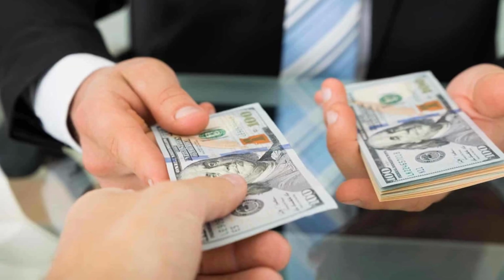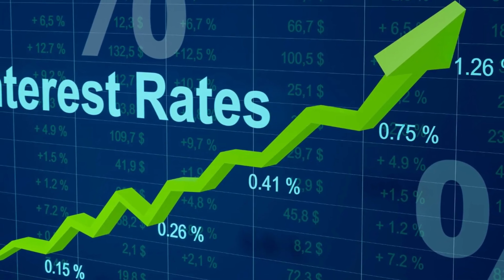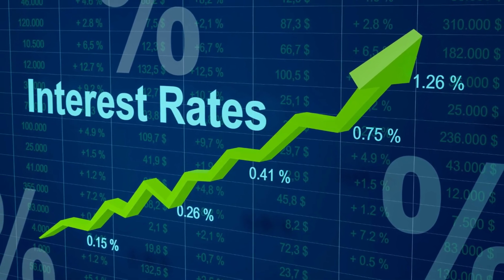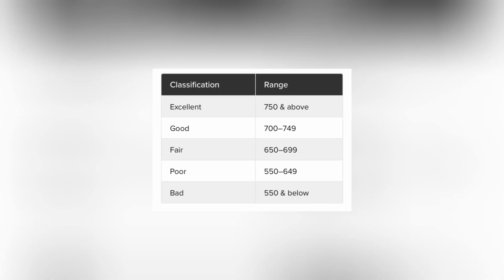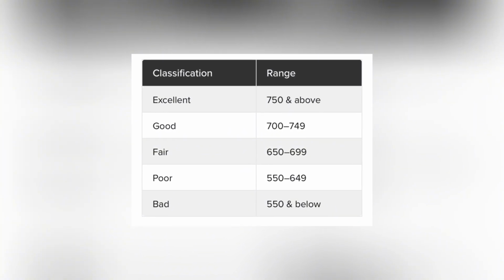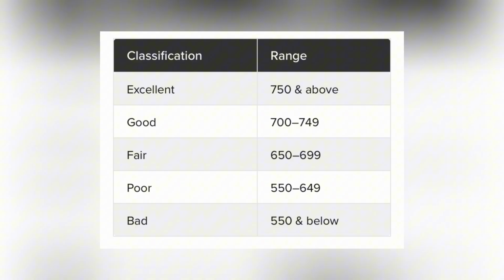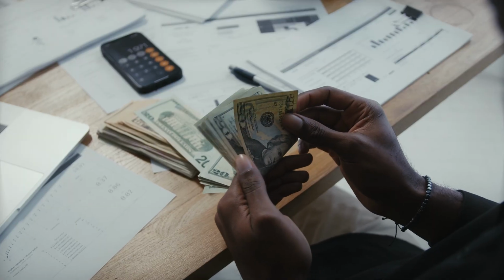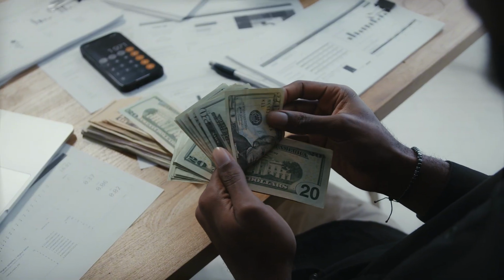Improve Your Credit Score with these 4 SIMPLE Tips